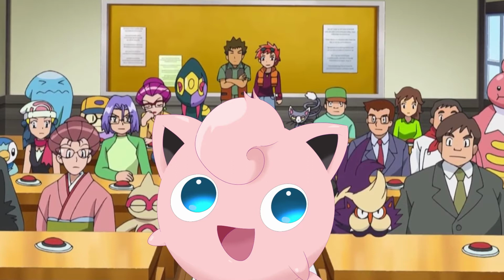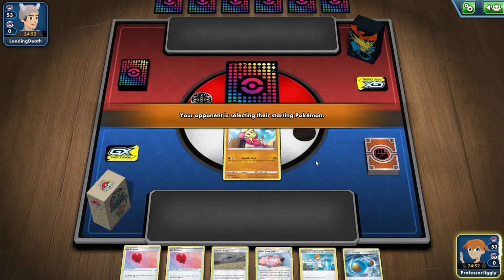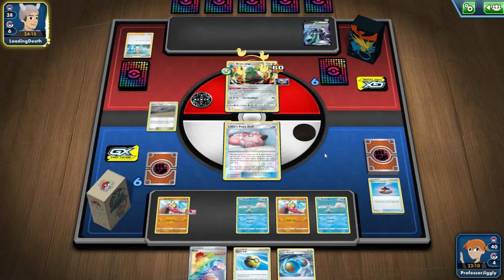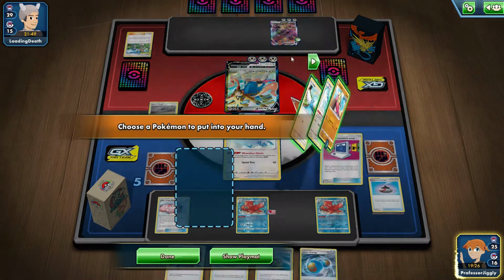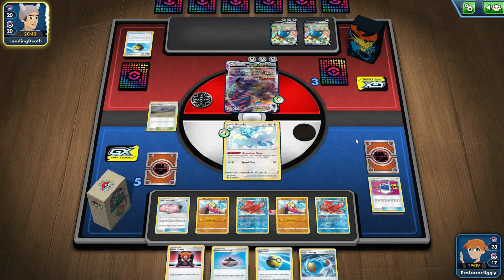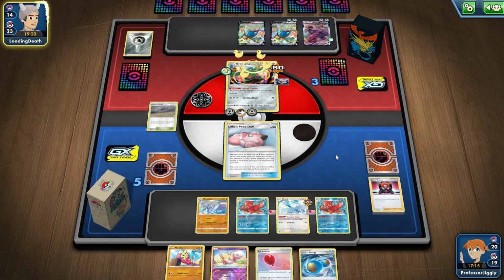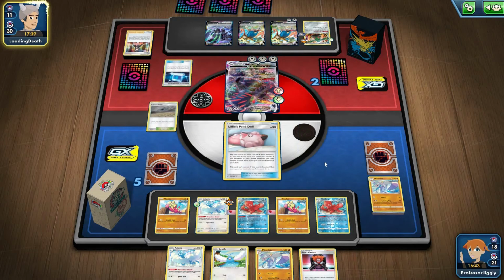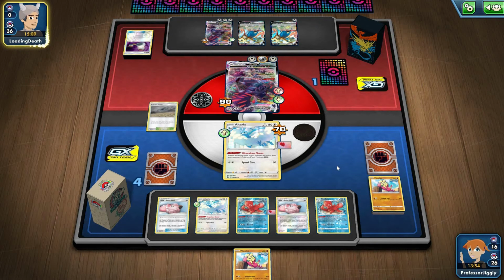MIENSHAO Rapid Strike is BEST NEW Hit & Run Deck [Pokemon TCG Online]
Pokemon TCG Battle Styles has given us another great hit and run Pokemon to make a deck with: MIENSHAO!

Rapid Strike Mienshao is fun and sets up nicely w/ help from Octillery and Altaria!

PTCGO deck profile and game play will be showcased in this video.